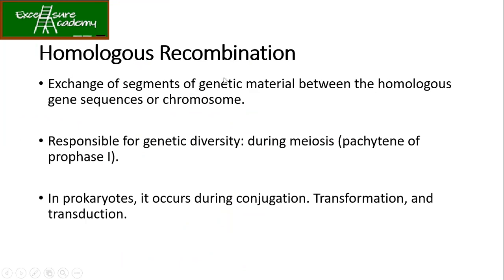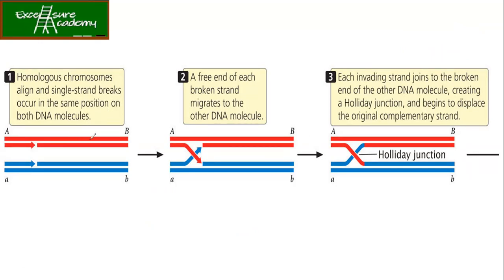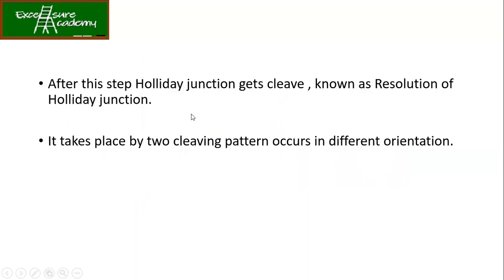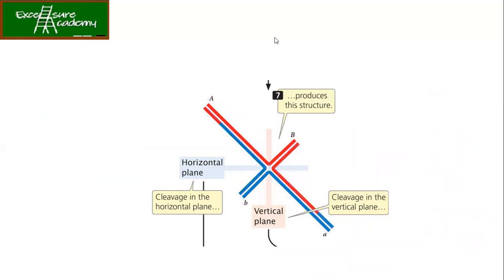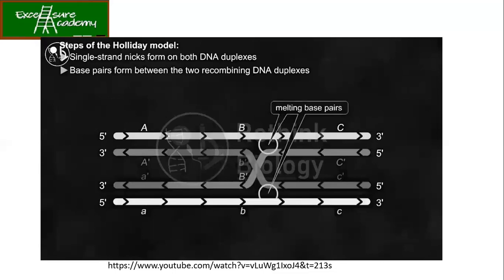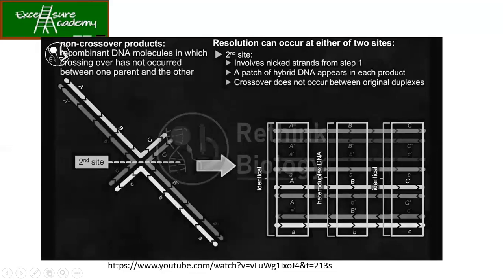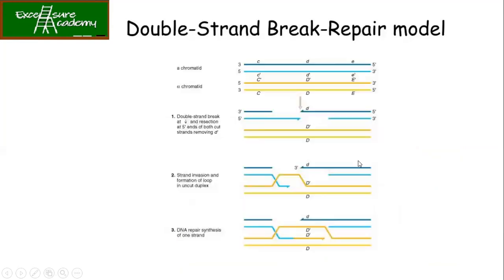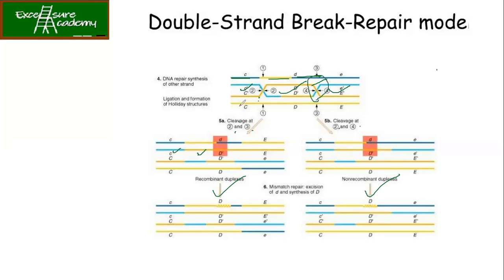Molecular_Biology Lecture_21 DNA Homologous Recombination Holliday and Meselson Radding Model